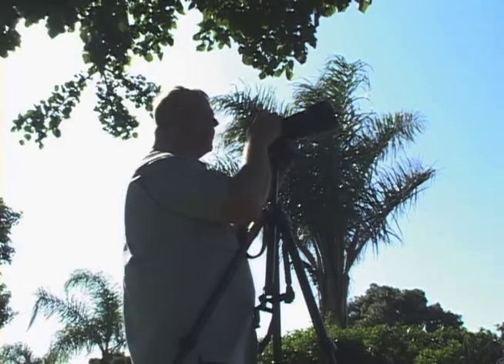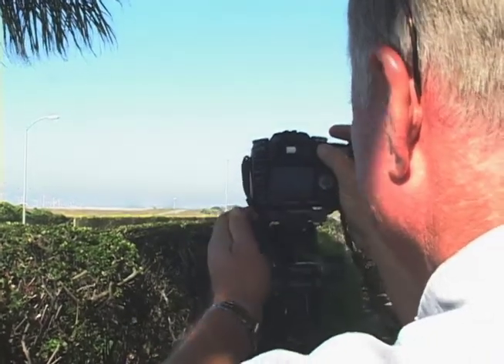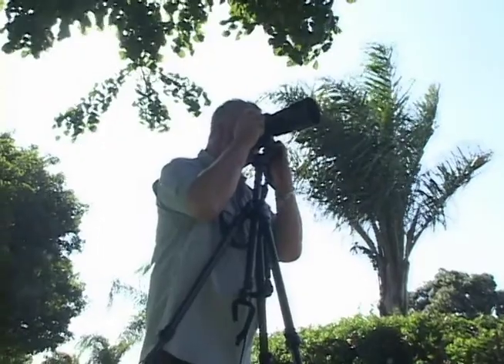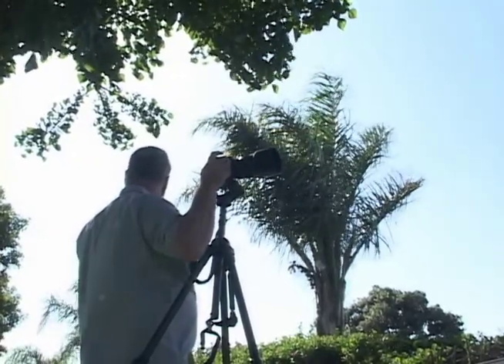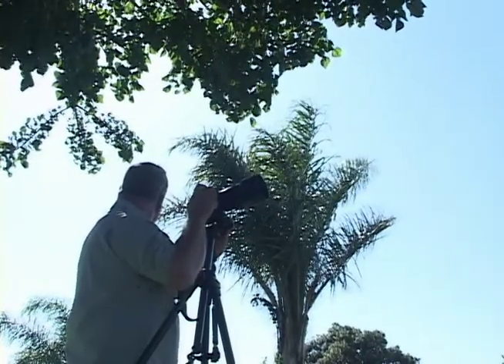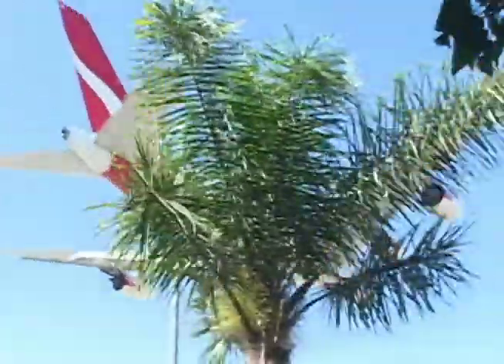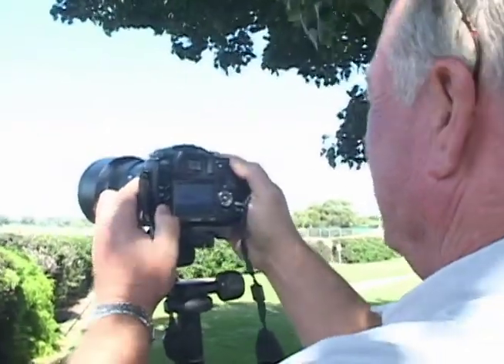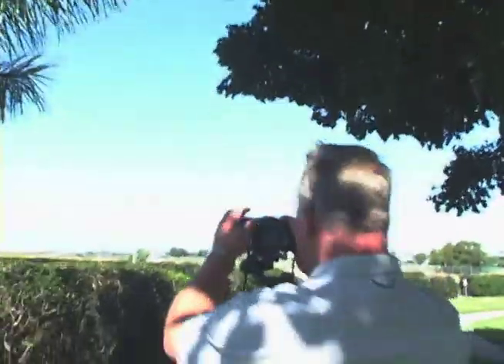Stephen Coleman - A-380 Day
A Day in the Life of Stephen Coleman, Photographer